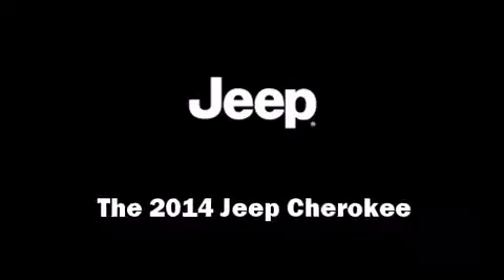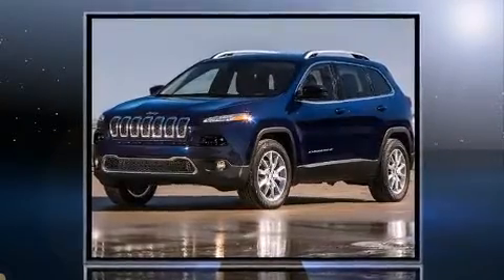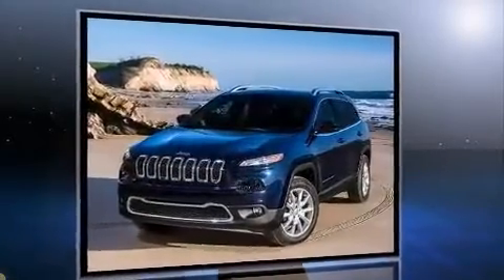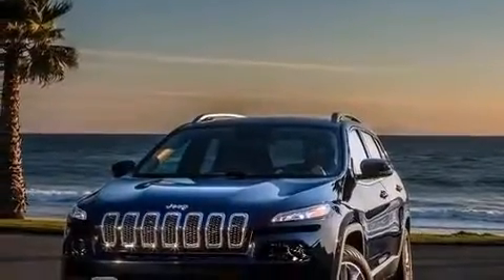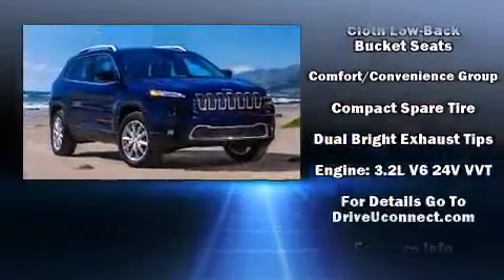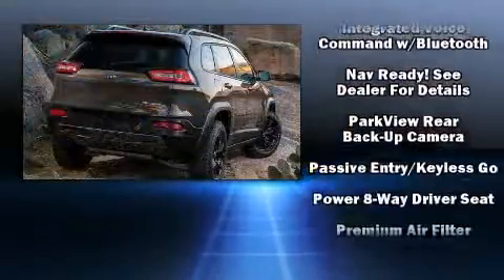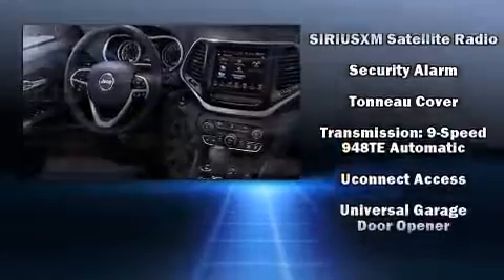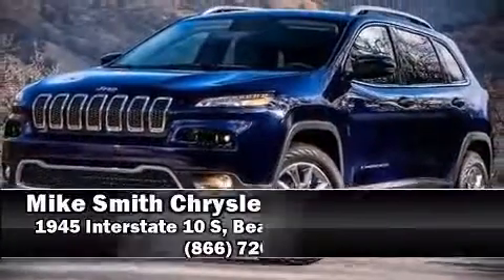2014 Jeep Cherokee Latitude in Beaumont, TX 77701-4762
Take command of the road in the 2014 Jeep Cherokee. It features an automatic transmission, front-wheel drive, and a 3.2 liter 6 cylinder engine. Top features include air conditioning, delay-off headlights, front and rear reading lights, a built-in garage door transmitter, an automatic dimming rear-view mirror, a power liftgate, a roof rack, and 1-touch window functionality. Jeep ensures the safety and security of its passengers with equipment such as: traction control, brake assist, anti-whiplash front head restraints, a security system, an emergency communication system, and 4 wheel disc brakes with ABS. Comprehensive safety includes row curtain airbags and stability control. We'd also be happy to help you arrange financing for your vehicle. Come on in and take a test drive!